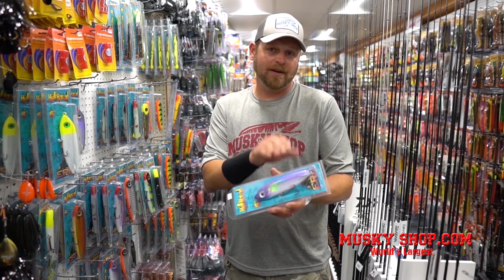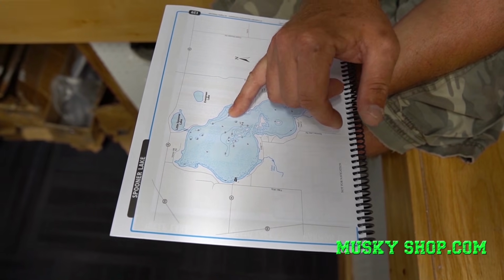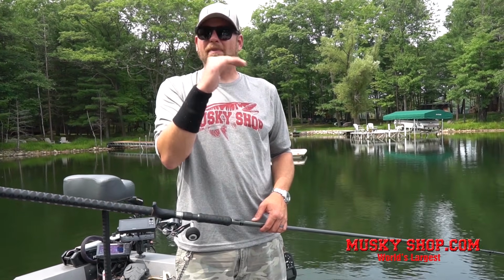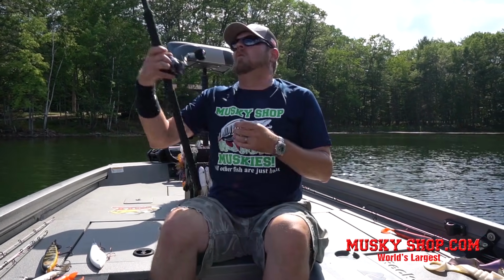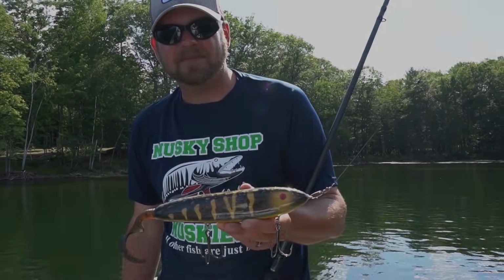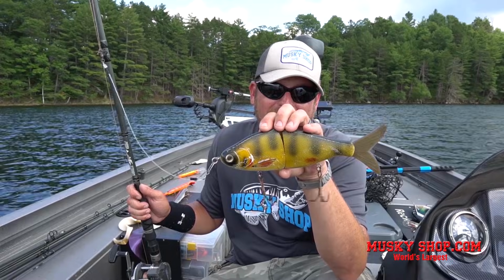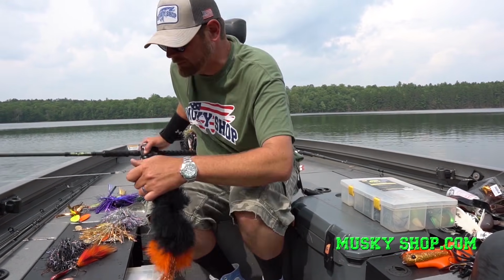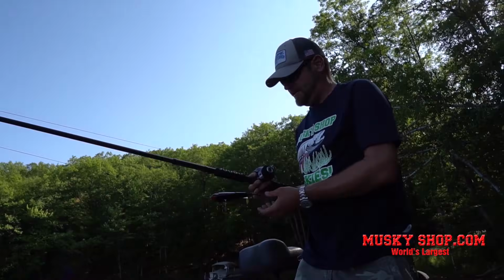The Complete Guide To Musky Fishing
This week's feature-The Complete Guide To Musky Fishing!

Musky fishing is a difficult sport and success comes from time on the water, knowledge, persistence and above all else dedication. Episodes of Musky Shop TV are just a few minutes long but they are the fruit of countless hours on the water. If you need help catching more muskies and want to increase your musky knowledge even further, check out the Musky 360 Podcast for extended tips and tricks to help you achieve your musky fishing goals.

If you have questions regarding Musky Lures, Musky Rods or any musky gear questions please or call 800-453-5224- and one of our musky fishing experts will be happy to assists you with any of your musky fishing needs.

Common musky fishing questions- What is the best bait for muskie?
How do you fish for musky?
Are muskies hard to catch?
How do you fish musky lures?
What size lure to use?
What are the best lures for musky?
Top lures for musky

 Episodes of Musky Shop TV  were filmed in Wisconsin, Ohio, West Virginia, Tennessee, Kentucky, North Carolina and Indiana.

 Musky Shop TV and The Complete Guide To Musky Fishing are Hosted by Steven Paul

Steven Paul is a professional musky angler and co-owner of the Musky 360 App.

Edited by Jay Esse